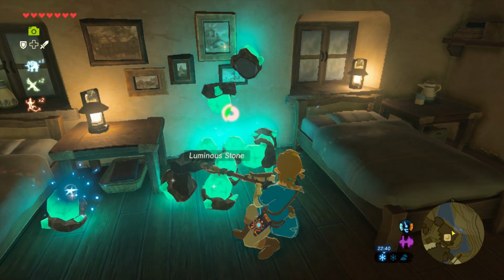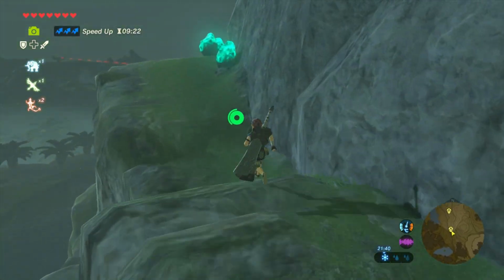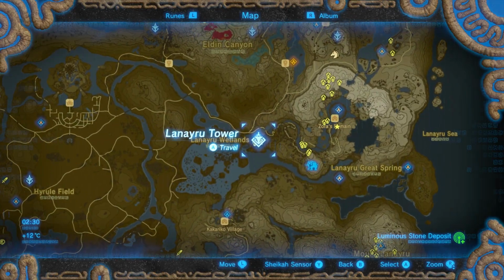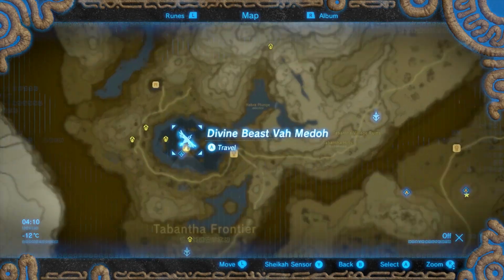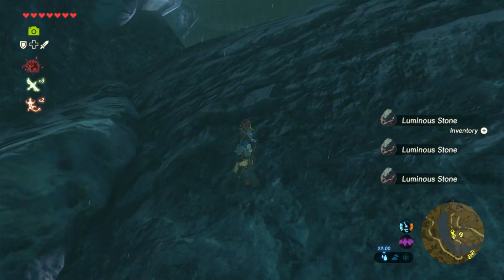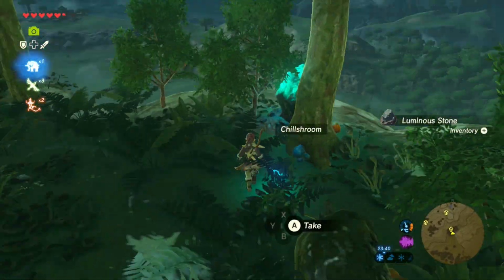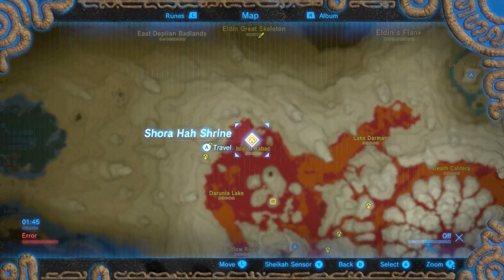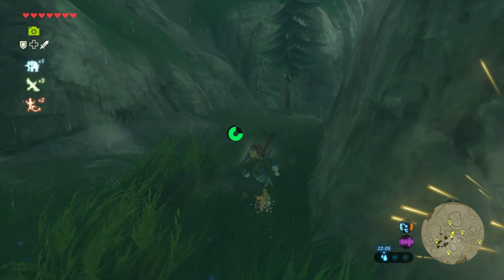[Zelda Breath of the Wild] Luminous Stone Locations and Mining Routes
In this video for The Legend of Zelda: Breath of the Wild, I show you more places and routes for mining luminous stones than you would ever want. No, really.
These are good for upgrading the radiant armor set, trading in for diamonds or selling for cold hard rupees.